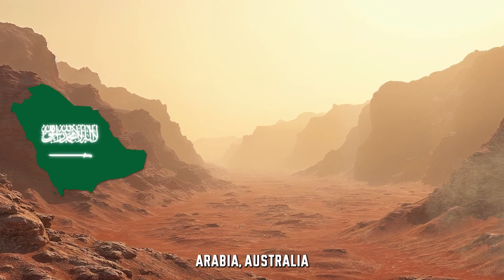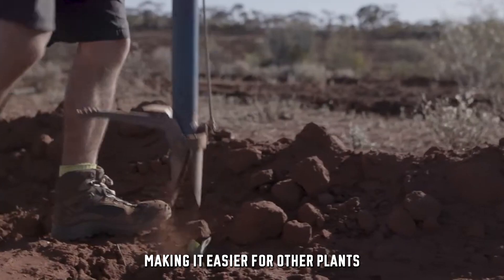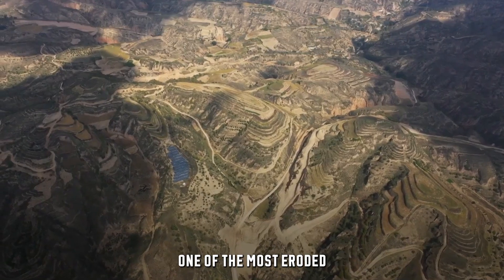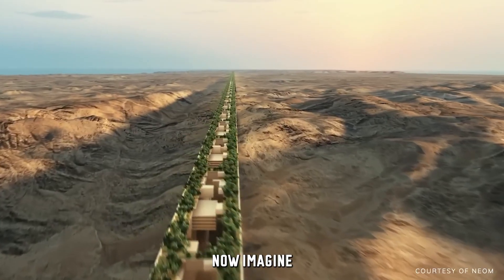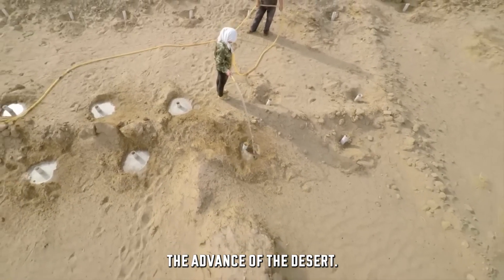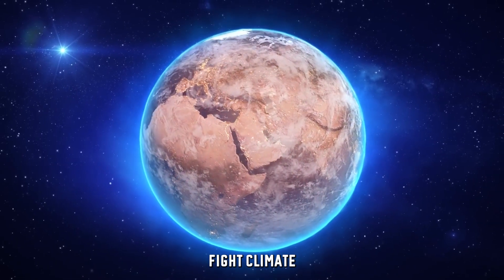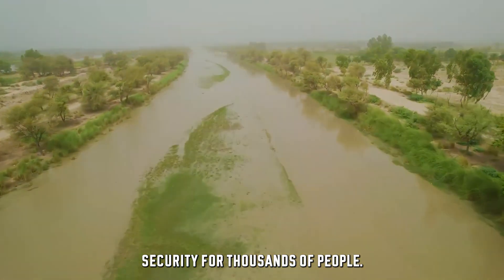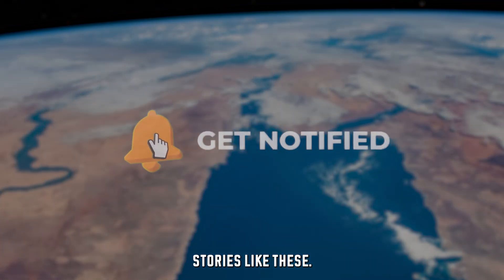11 Incredible Projects Turning Lifeless Deserts Into Lush Forests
From the Sahara Desert to the Gobi Desert, these 11 groundbreaking projects are reversing the effects of desertification and transforming lifeless deserts into lush, green forests!

Watch as we explore the innovative techniques, from tree planting to cutting-edge solar technology, that are bringing new hope to some of the world’s most arid regions.

Whether it’s fighting climate change or promoting biodiversity, these projects are a testament to human resilience and the power of nature. 🌍🌿